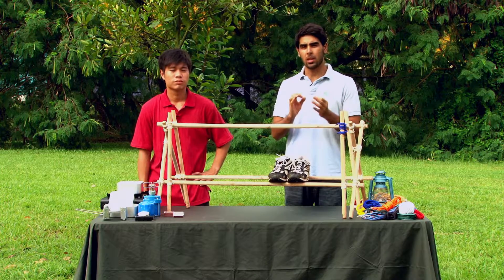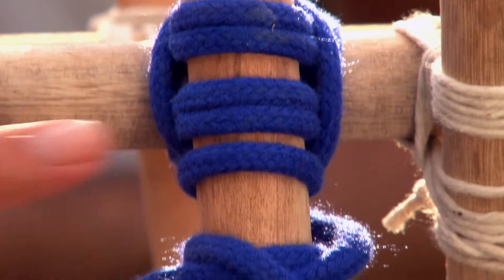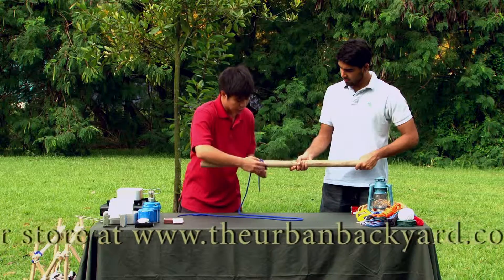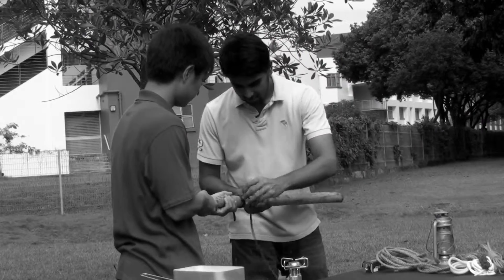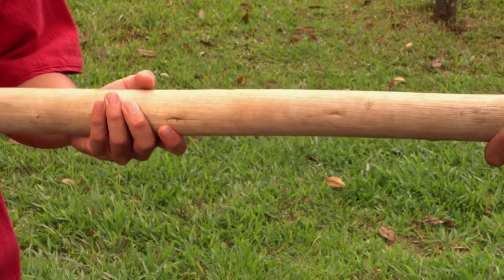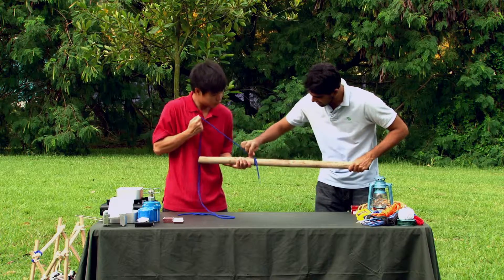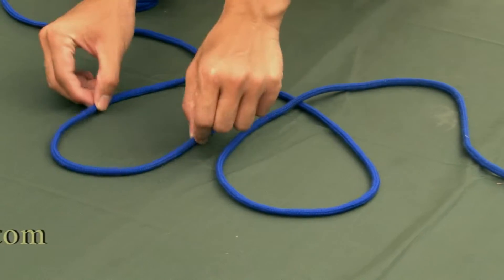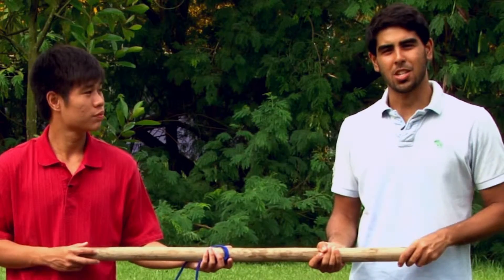The Urban Backyard - Clove Hitch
Welcome to the Urban Backyard, a short series of videos to learn some basic outdoor skills useful for various youth groups.

This is how to tie a clove hitch.